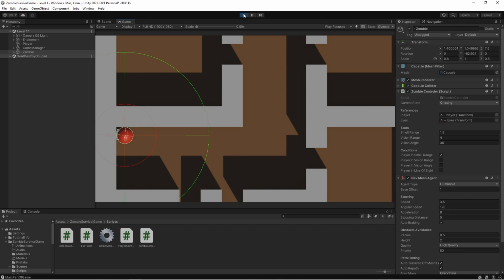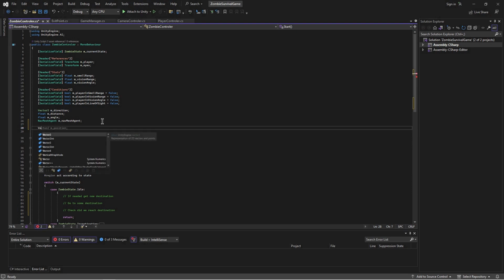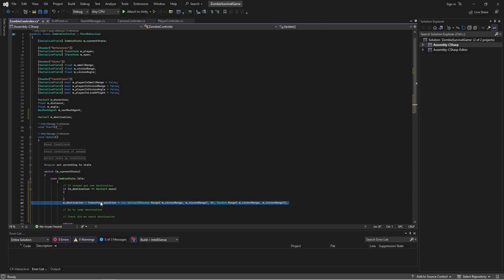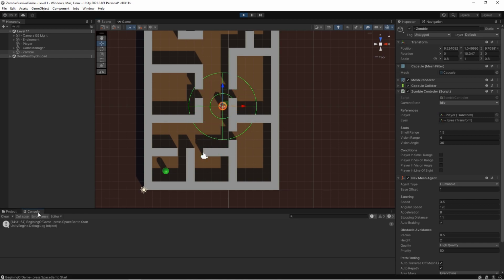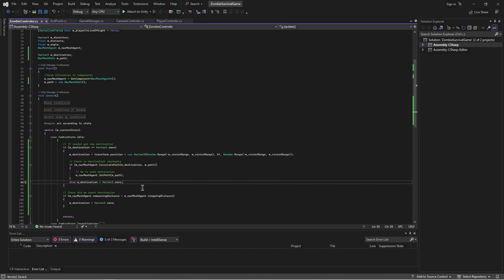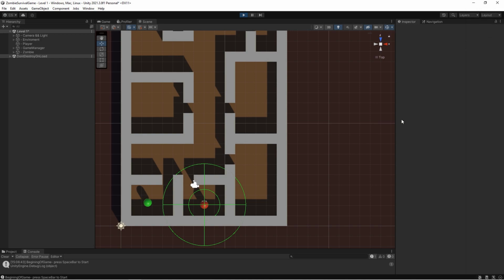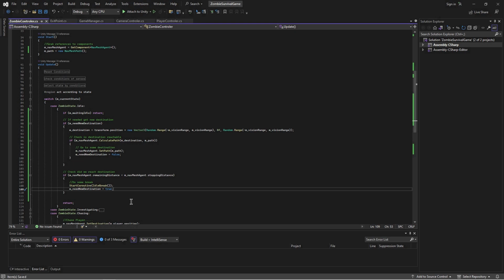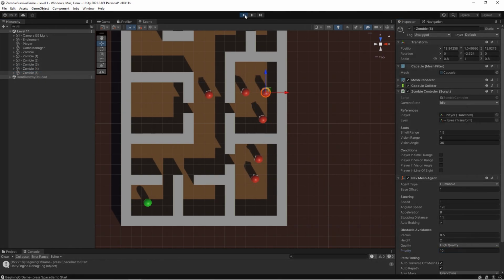Let's Make Zombie Survival Game: E6: Enemy AI - Idle State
🎥 Welcome to Episode 6 of "Let's Make a Zombie Survival Game" in Unity3D! Today, we're diving into Enemy AI: Idle State

🎥 Timestamps:

00:45 Bug of the week
01:55 Random destination
09:09 Movement delays
11:04 Micro optimization
13:27 Obstacle avoidance